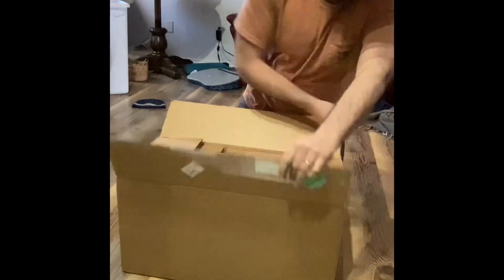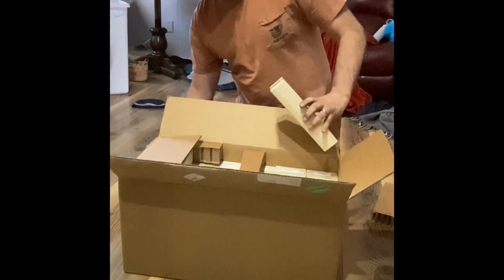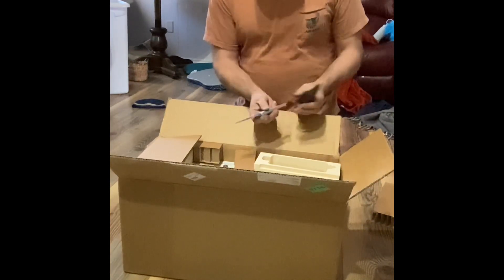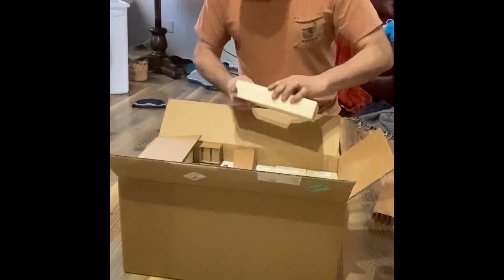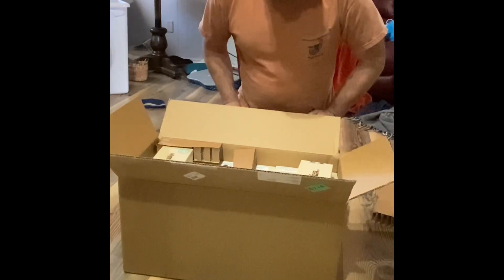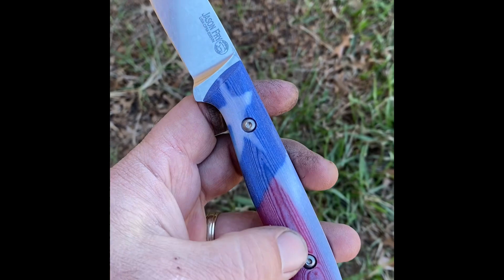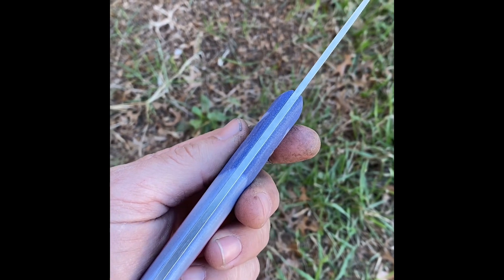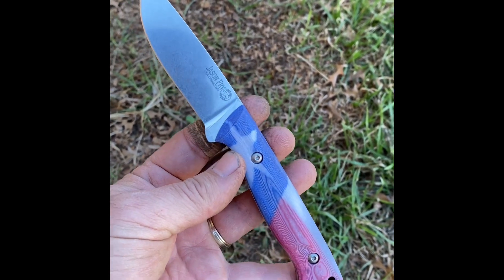White River Hunter second run unboxing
The second run of my White River hunters comes with a few things that the first run did not. This time we have really slick milled wooden boxes with certificates inside. We also have a few special Texas flag scales.